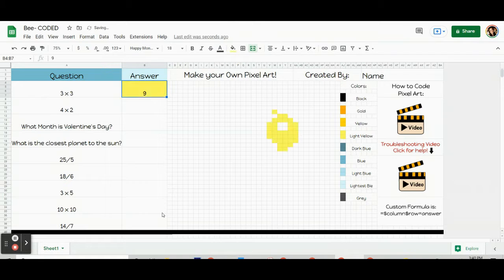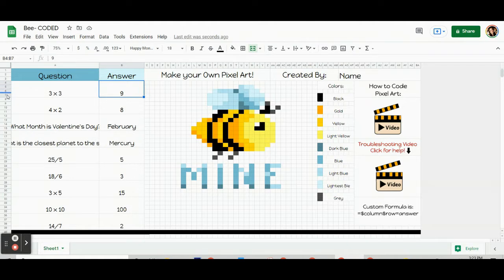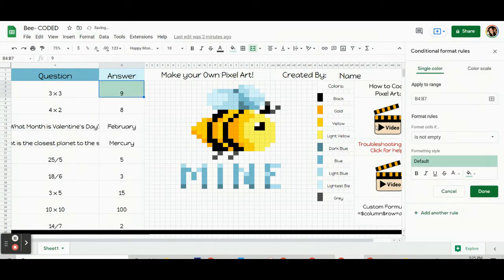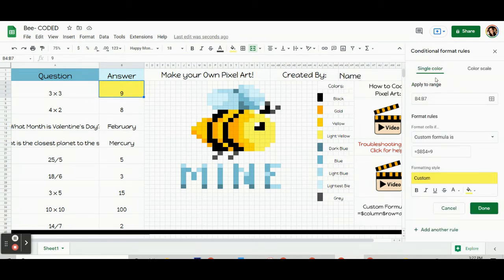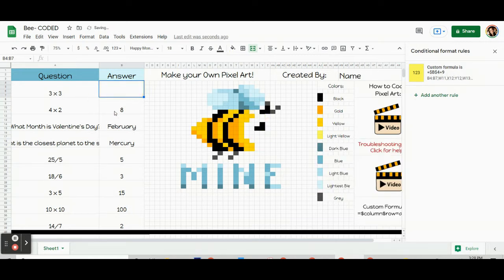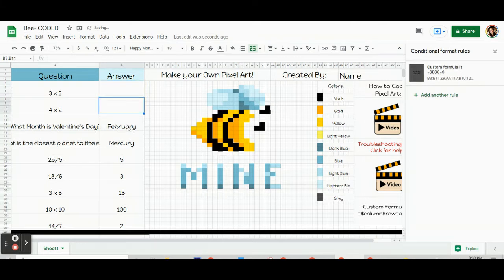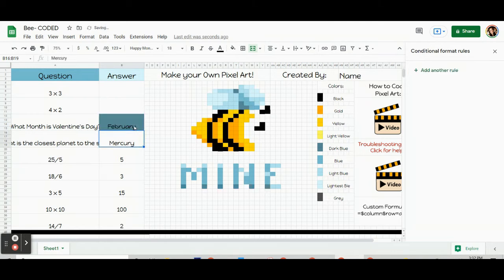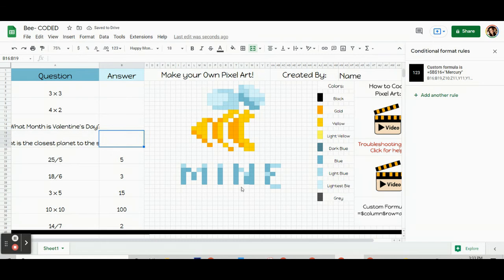Code your own pixel art bumblebee - mystery reveal for google sheets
I hope you enjoy learning to code this hot chocolate design! If you want this exactly template, you can click on the link below and code along with me!